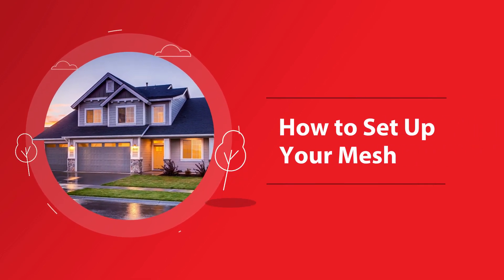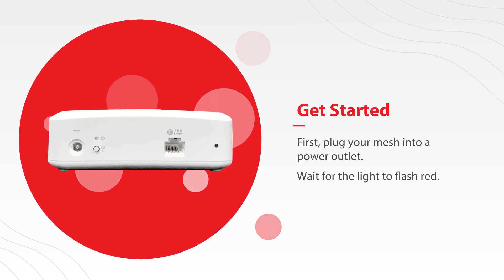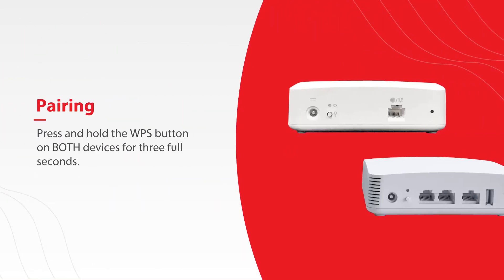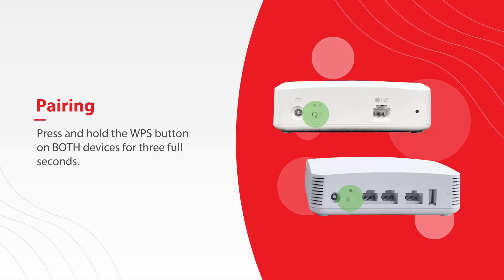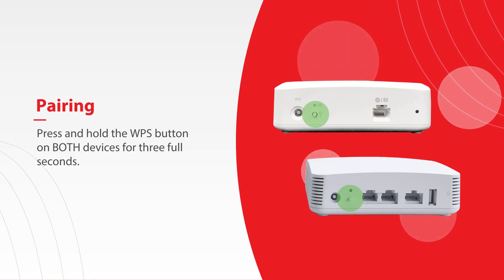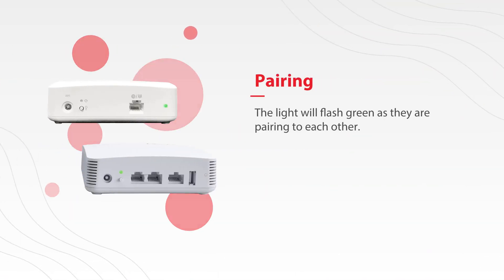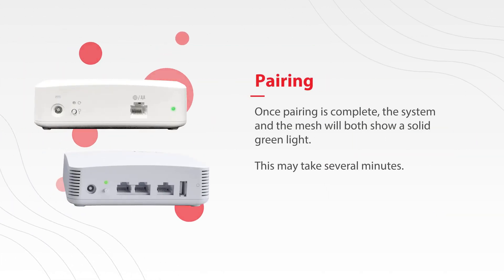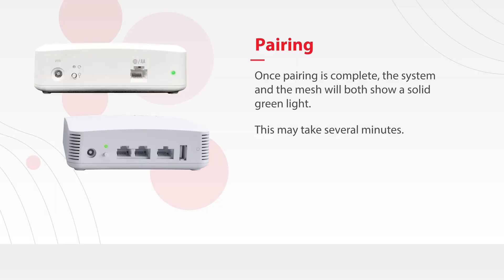How to set up your mesh Connexin U4 Router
Get the Connexin SmartHome app now with Connexin Fibre.

Sign up at home.connexin.co.uk